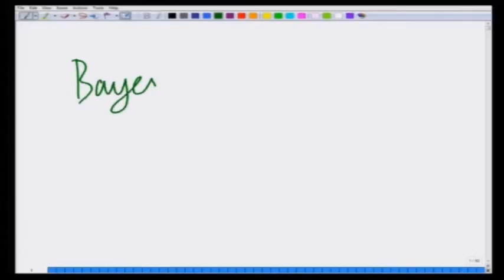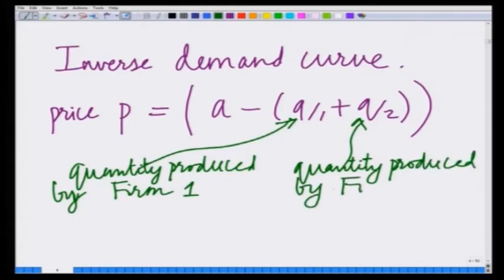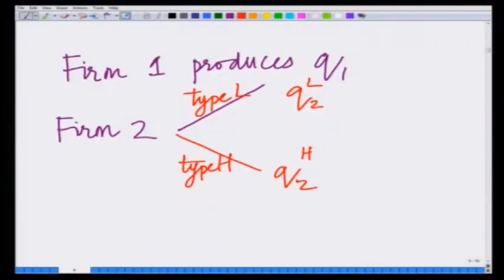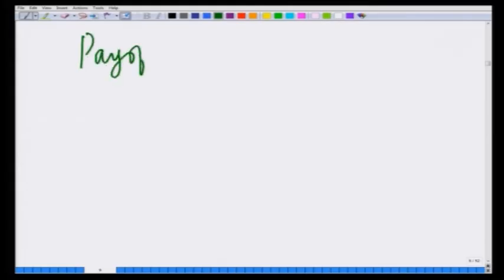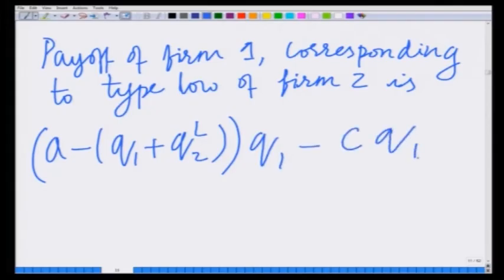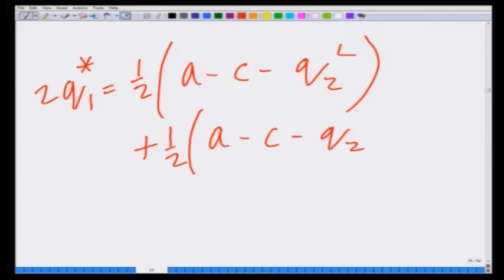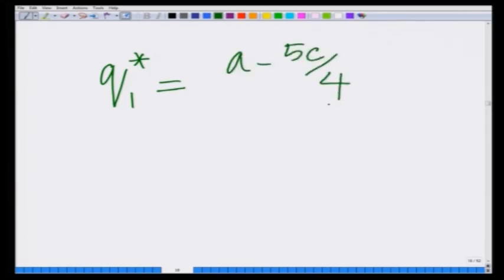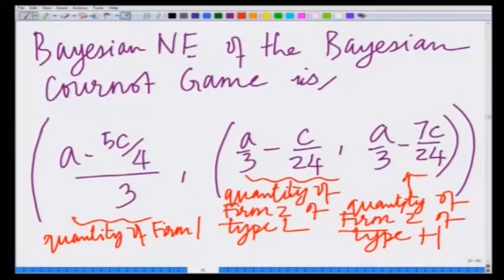Lecture 37: Bayesian version of Cournot Game